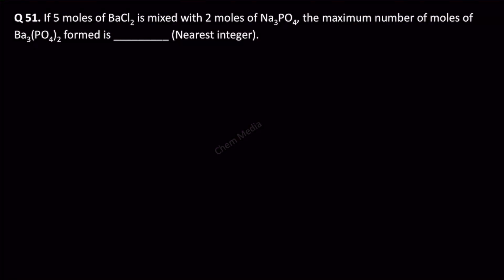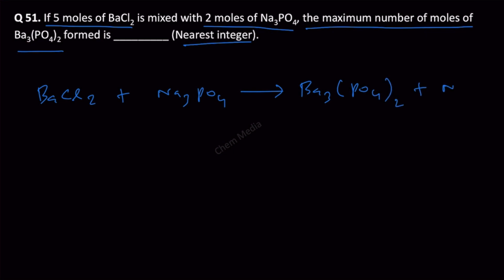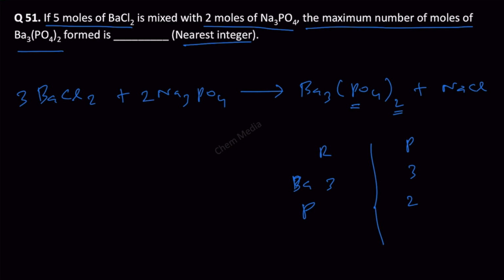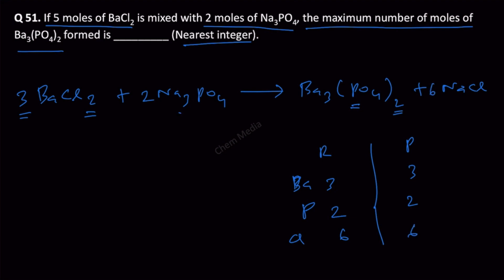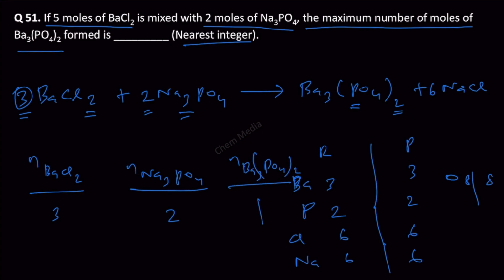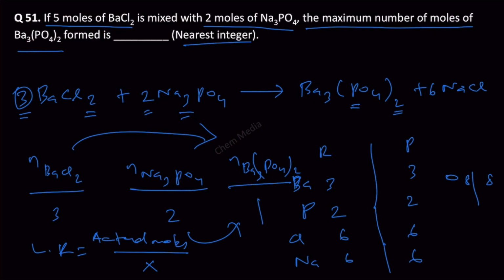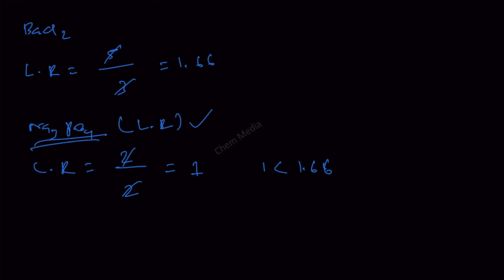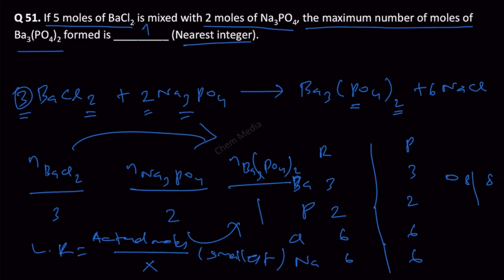If 5 moles of BaCl2 is mixed with 2 moles of Na3PO4, the maximum number of moles of Ba3(PO4)2 formed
This video describes how to use the concept of limitingreagent to identify the correct number of moles product.

Question: If 5 moles of BaCl2 is mixed with 2 moles of Na3PO4, the maximum number of moles of Ba3(PO4)2 formed is _________ (Nearest integer).